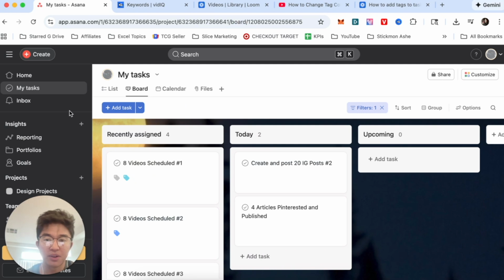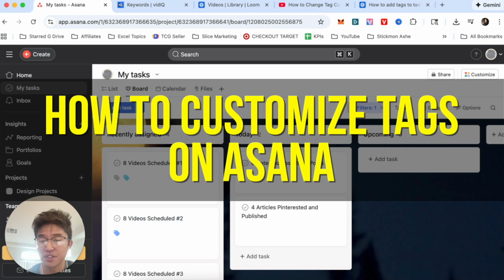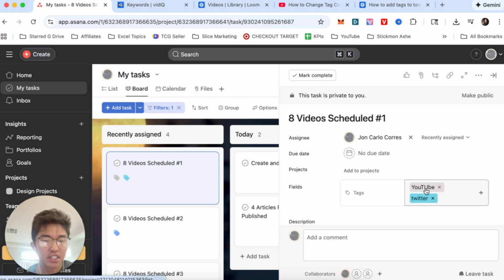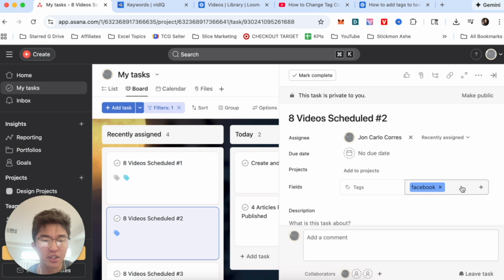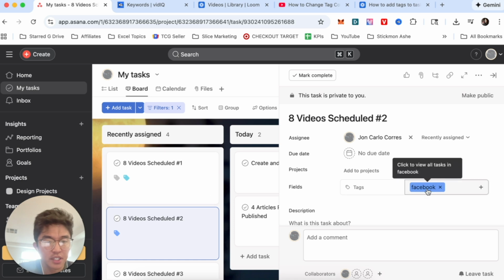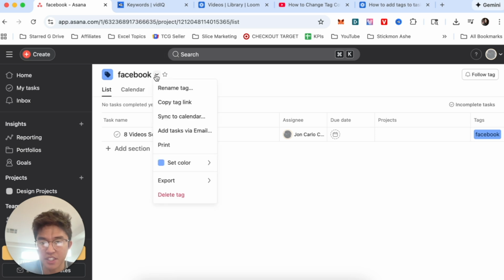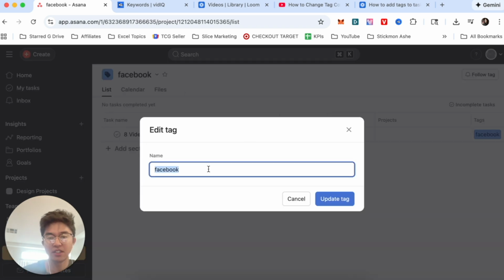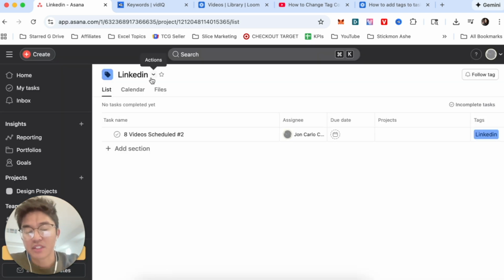How to Customize Tags on Asana: Easy Guide!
Looking to make your tags more useful in Asana? This quick guide shows you how to customize tags by renaming, recoloring, and organizing them for better workflow management. Learn where to find the tag settings and how to adjust them to match your project needs. Perfect for keeping your tasks clear, structured, and easy to navigate.